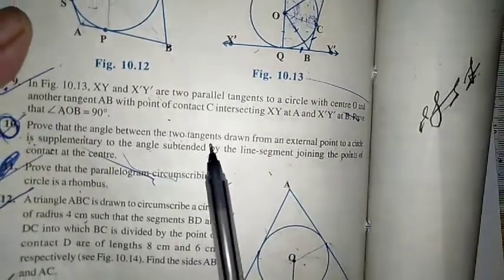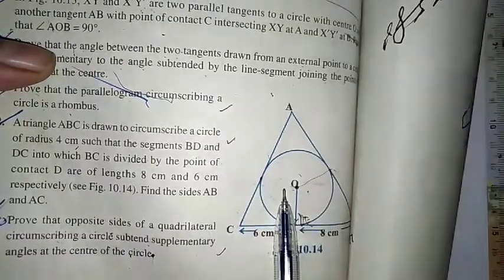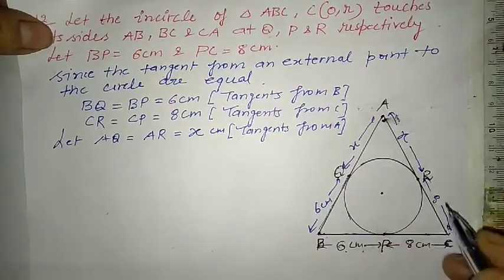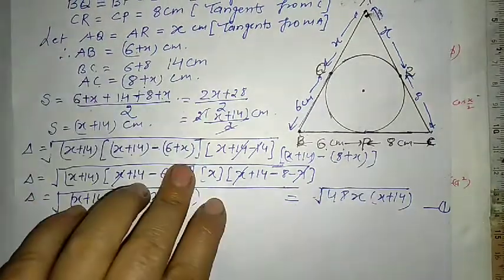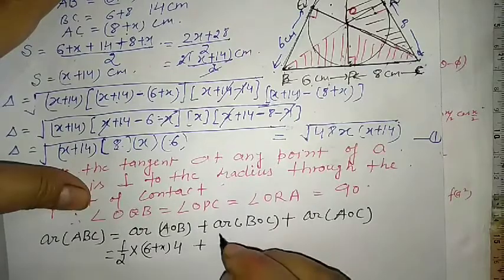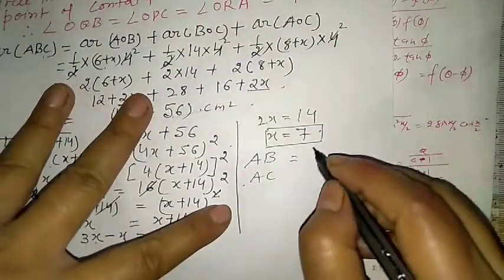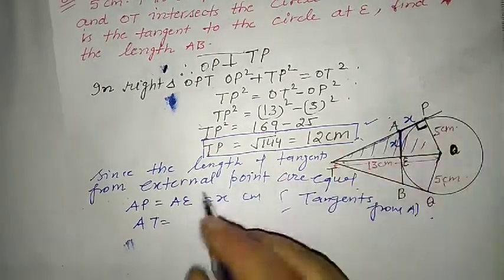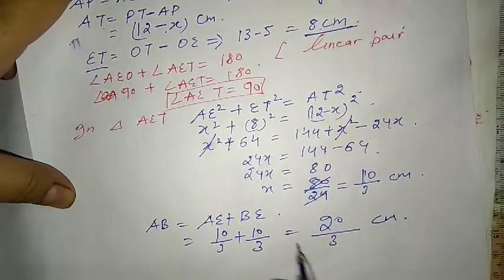class x circles part 3